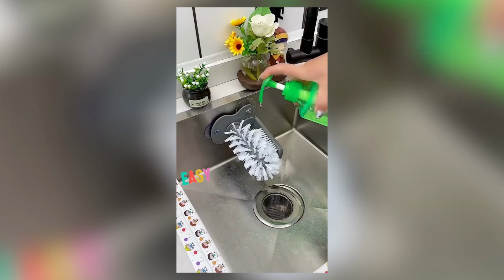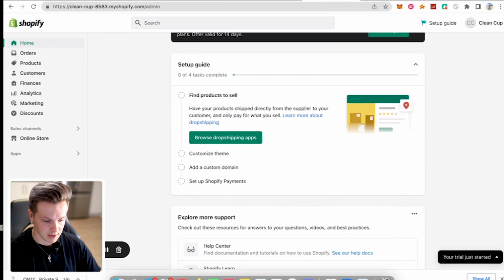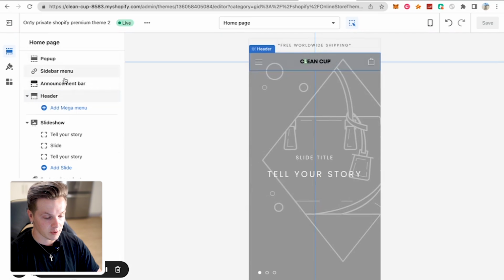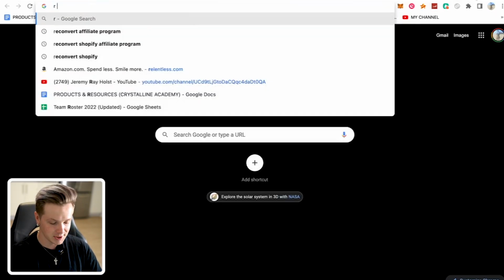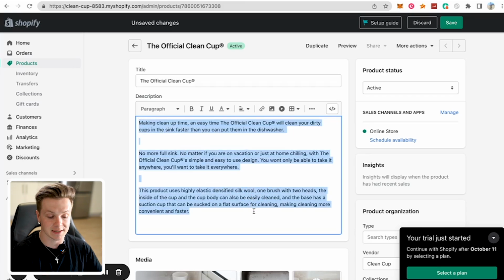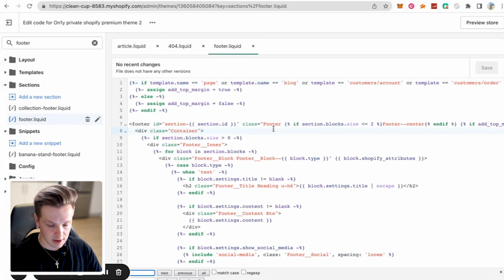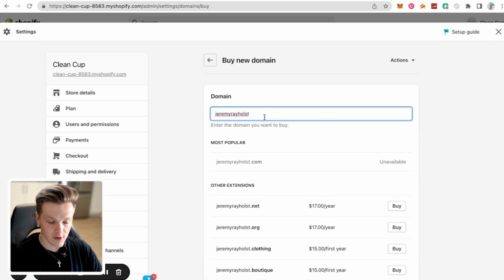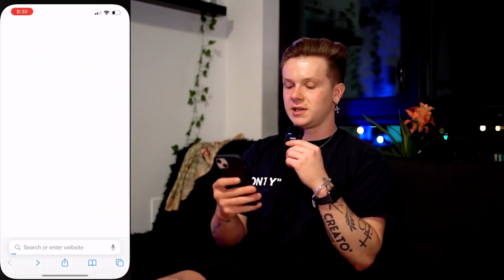Shopify Dropshipping Tutorial for Beginners 2026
Shopify Dropshipping is well and alive in 2023 and in this tutorial, Im going to build a profitable Shopify Dropshipping store from start to finish, step by step.

By end of this video, you will know how to build your own Shopify Dropshipping store!

I hope you got some real value from this video. If you're serious about building your Shopify store, starting a dropshipping business, or learning more about e-commerce, you're in the right place. I post weekly videos covering everything from finding winning products and setting up your Shopify store, to making content.

Furthermore, I do not believe in get rich quick programs. I believe in hard work, adding value and serving others. And that's what my videos are designed to help you do. Any financial numbers referenced here, or on any of my sites or emails, are simply estimates, projections or past results, and should not be considered exact, actual or as a promise of potential earnings. Please do your own due diligence before making any financial decisions.